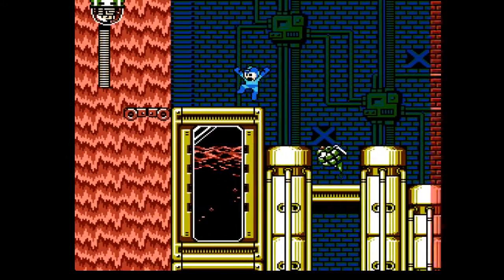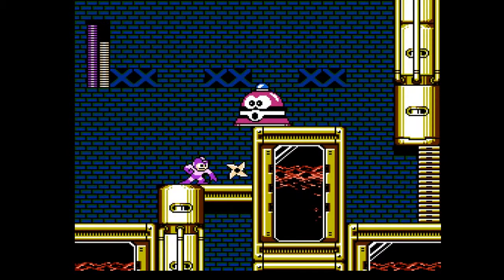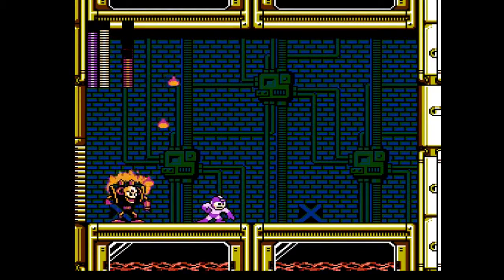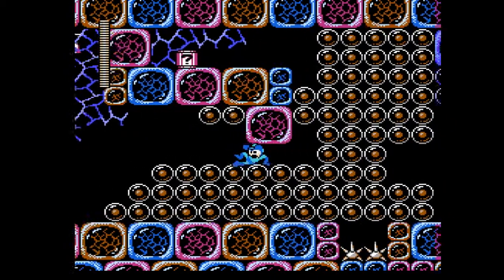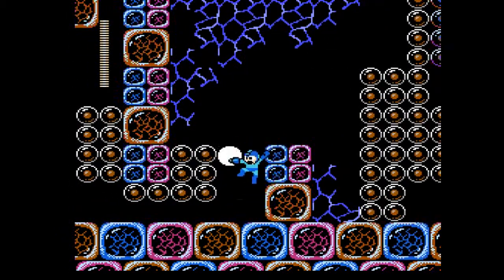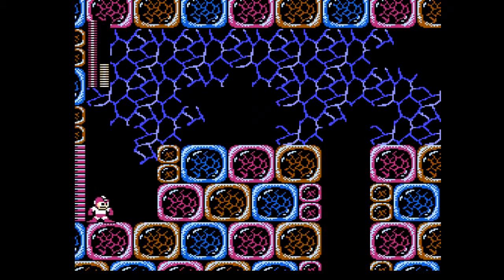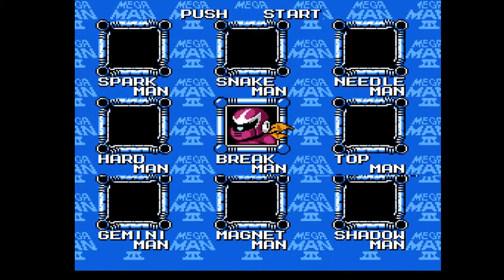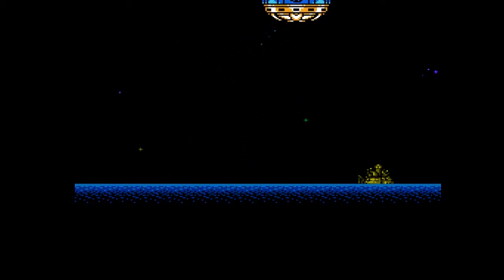Let's Play Mega Man 3 05- The Unsurprising Twist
Finishing off the Doc Robot stages, and a quick sparring session with our mysterious friend.